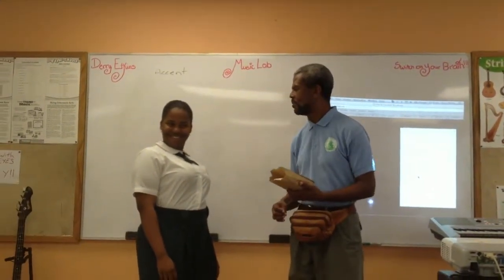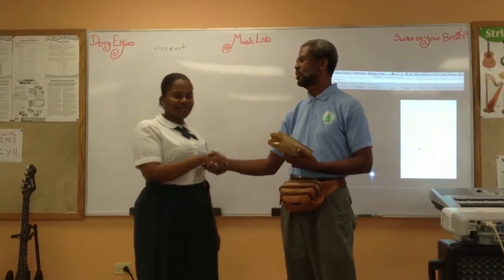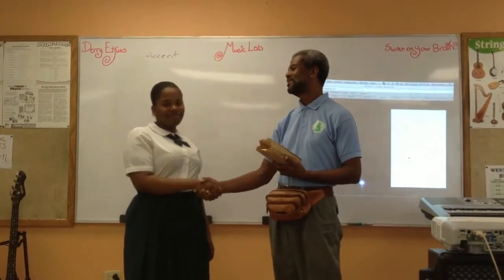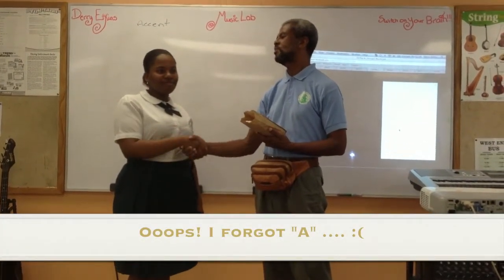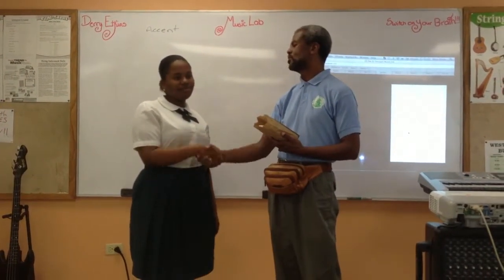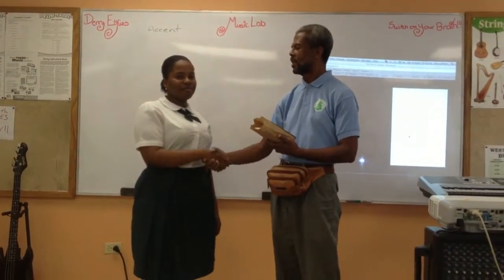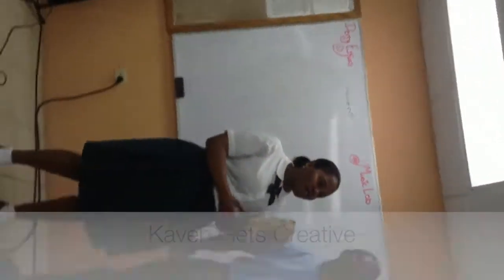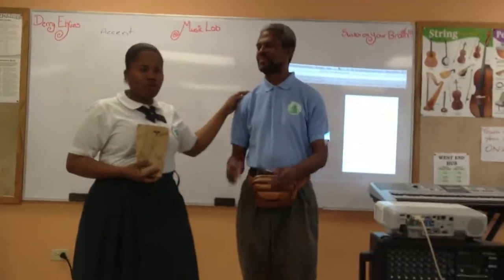Zoe Scales Pouri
Zoe is rewarded for her hard work.